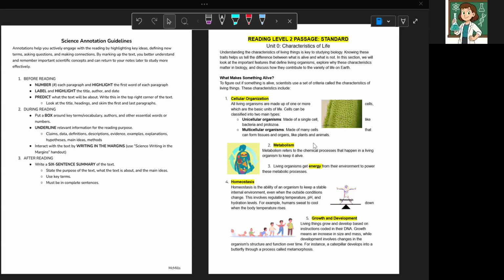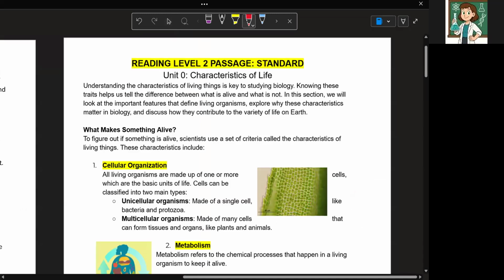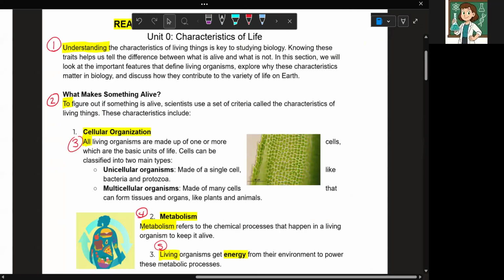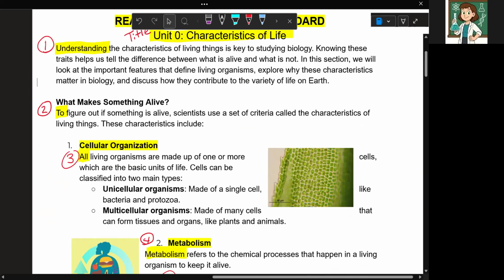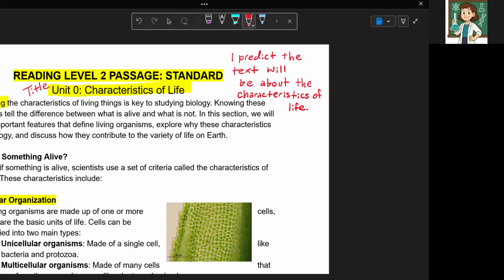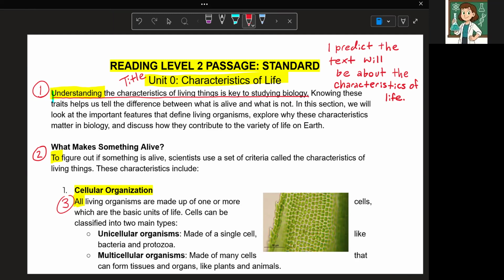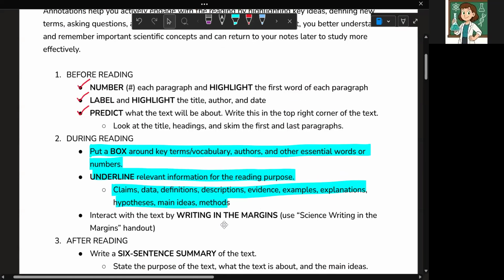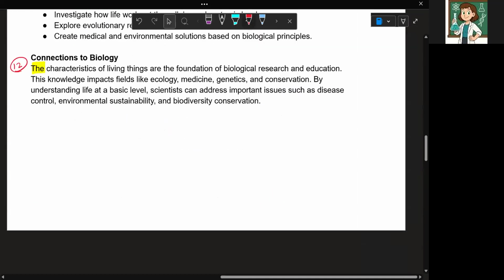Science Annotations Tutorial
Review how to take Science Annotation. You are REQUIRED to follow the instructions on Page 2 of your Science Literacy Booklet.